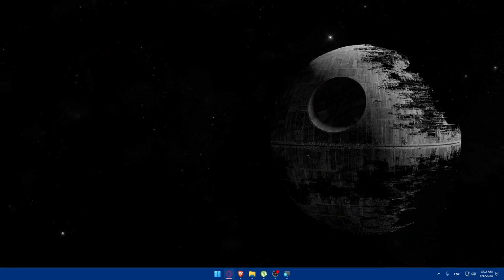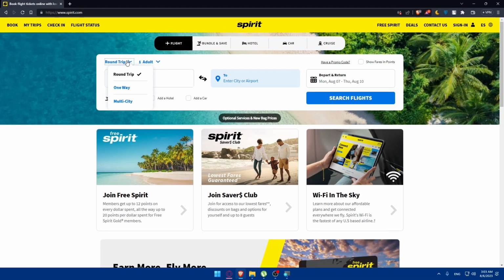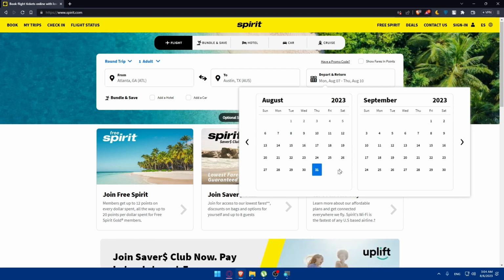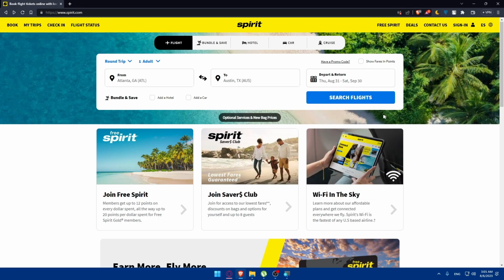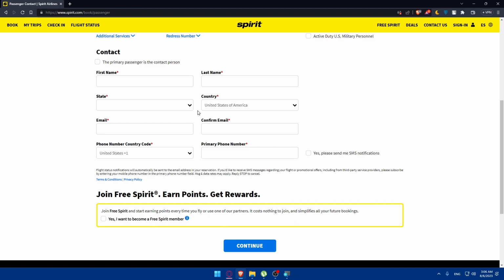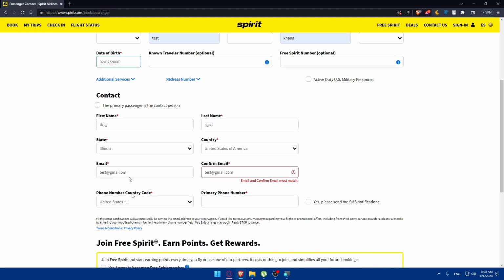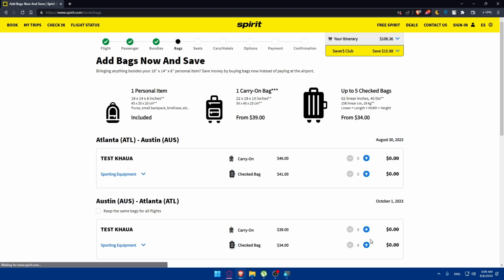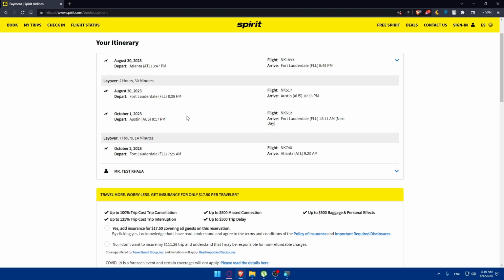How To Buy Spirit Airlines Plane Tickets Online ! (Full Tutorial)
Today we talk about buy spirit airlines plane tickets online,spirit airlines,flying spirit airlines,spirit airlines tips,tips for flying spirit airlines